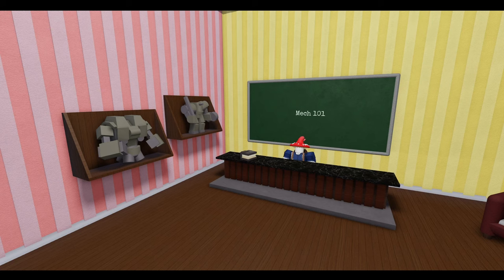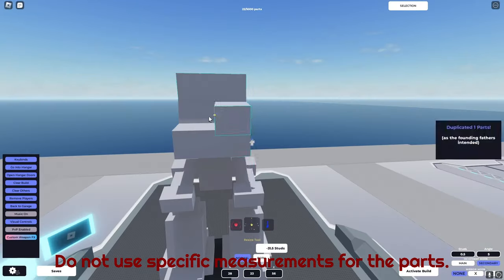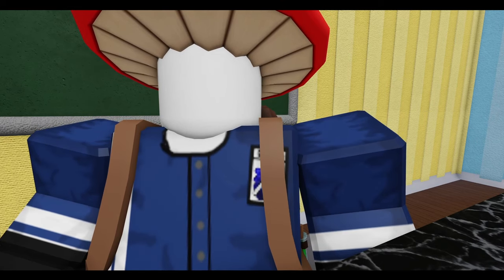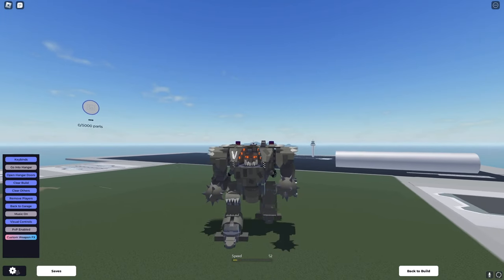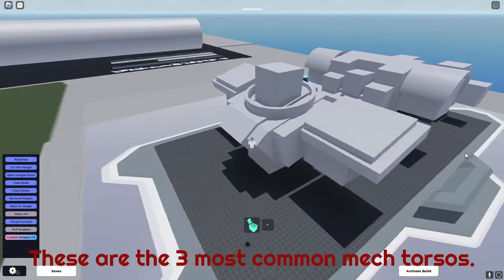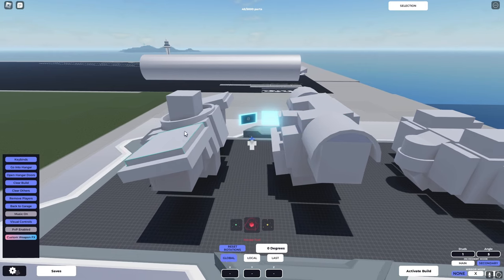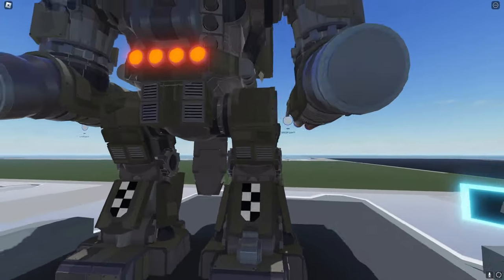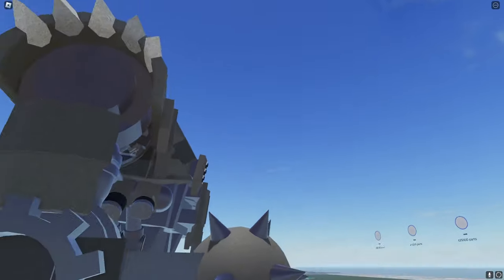Elite Engineering: Mech 101 Building a frame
Long overdue.